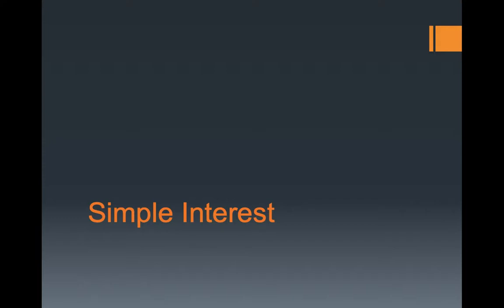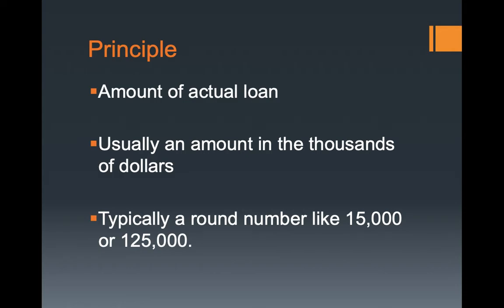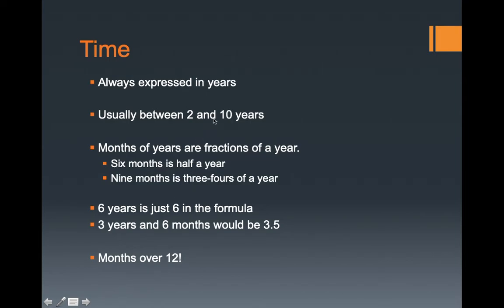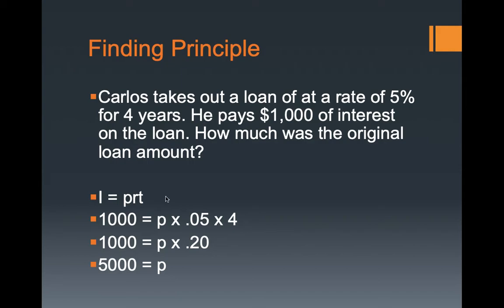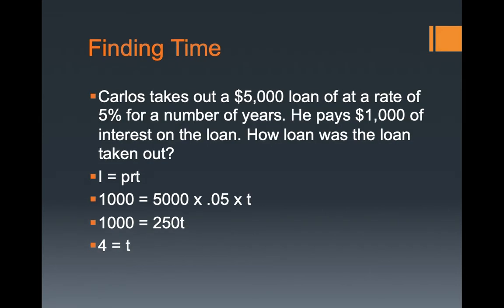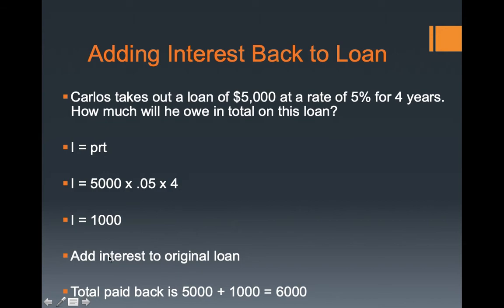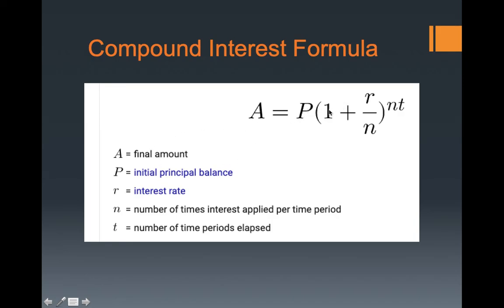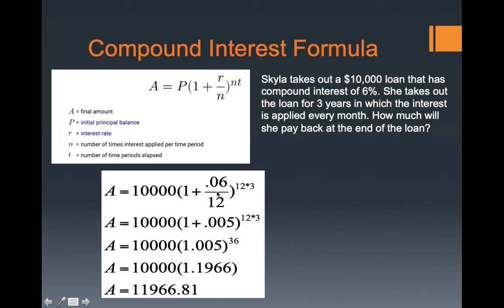Interest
Computing simple interest